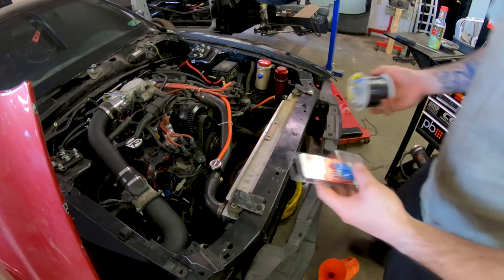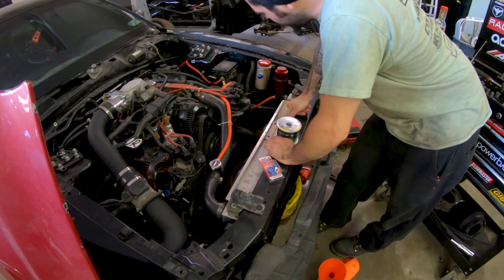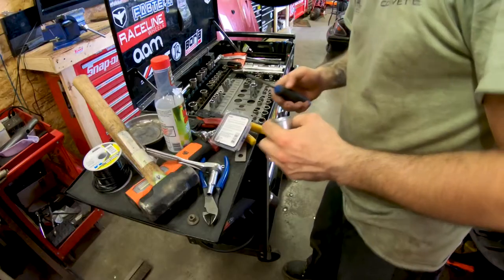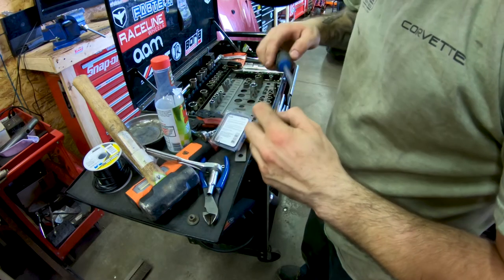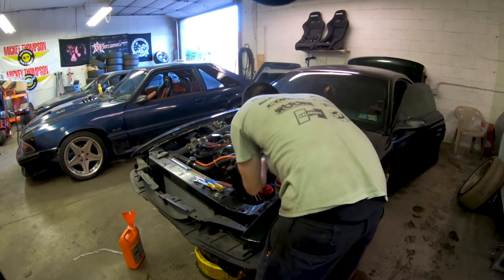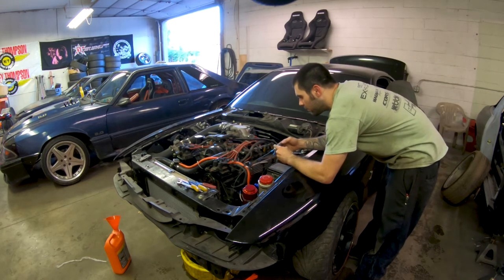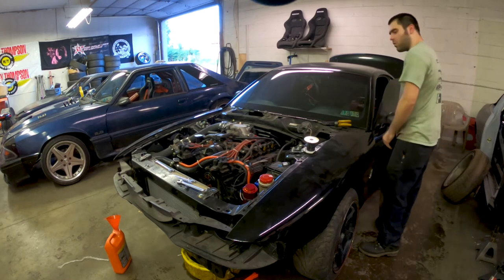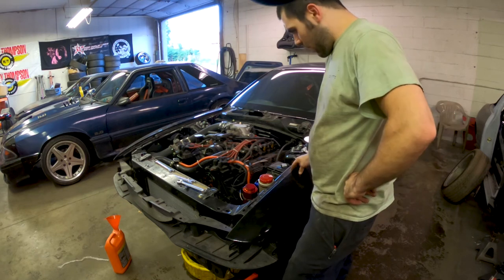THE BUILT 4.6 2V WONT IDLE!!!!!!!!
Trying to get the car to idle after a much needed break.